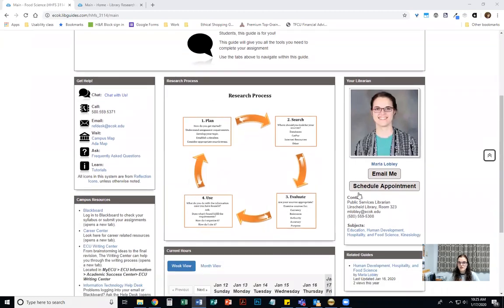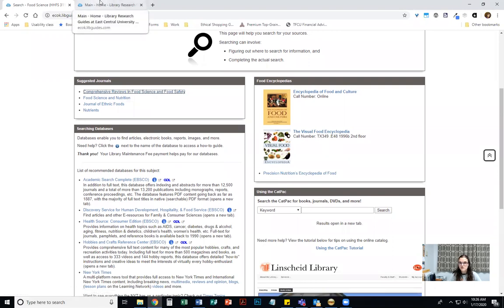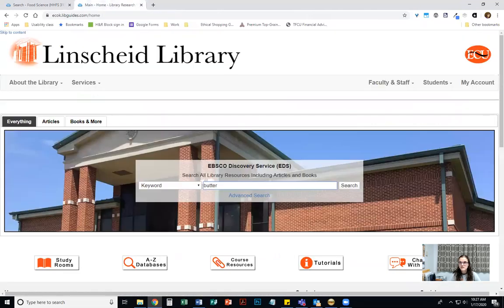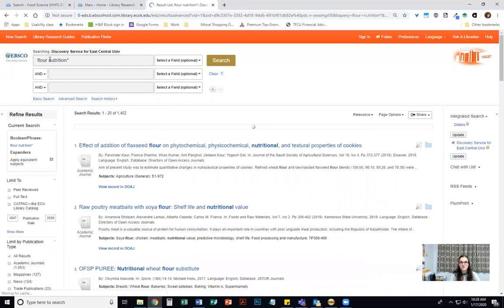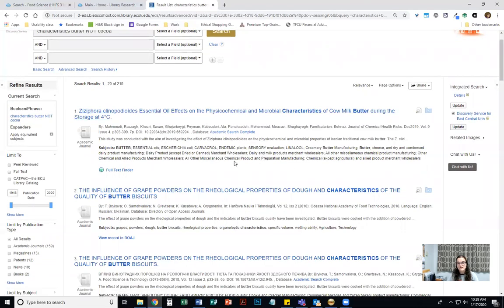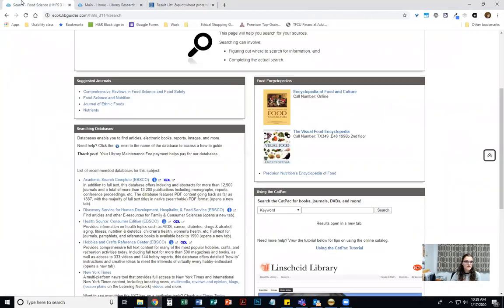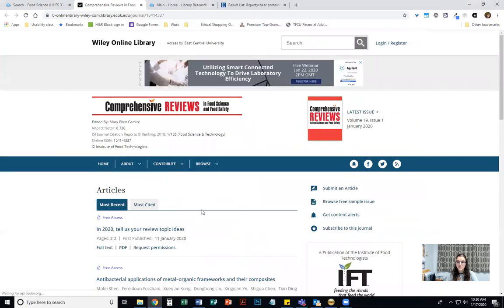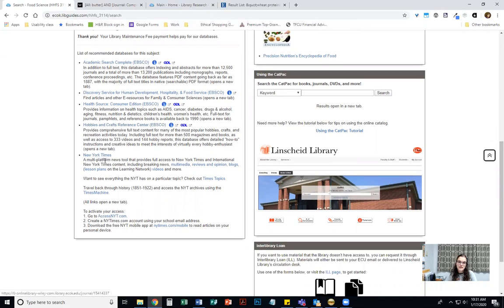Food Science- Introduction and Searching